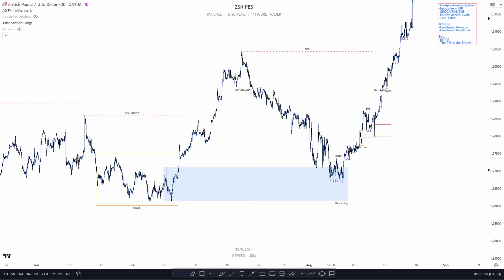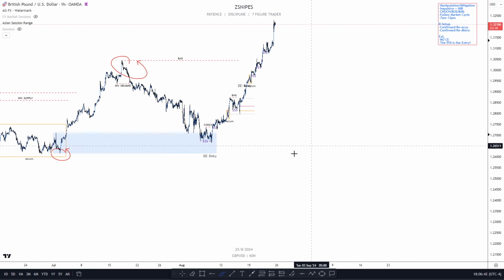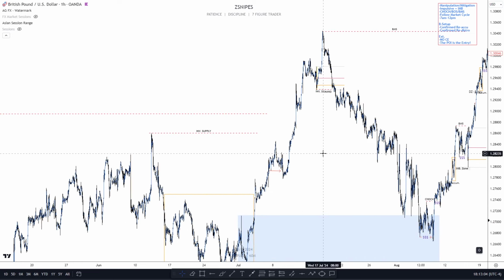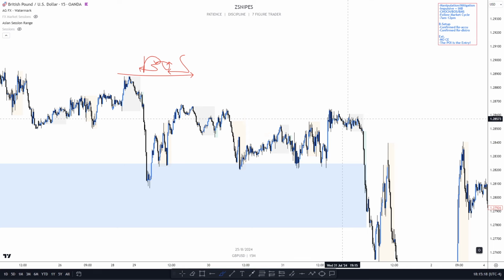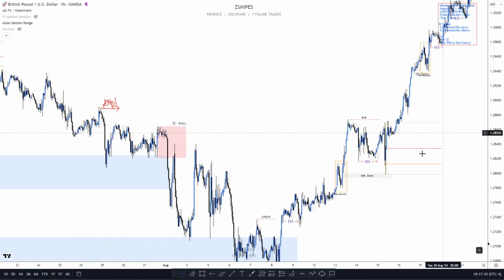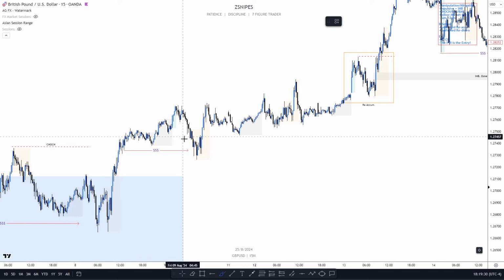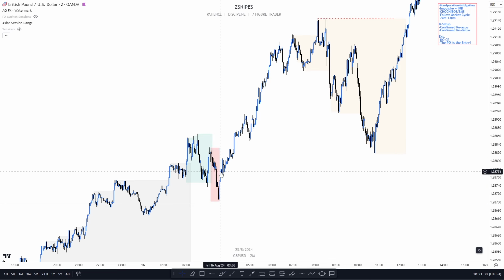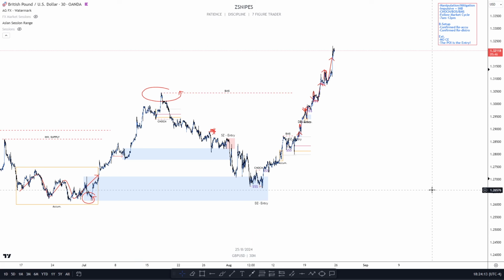How to use MARKET CYCLE to catch EASY ENTRIES...